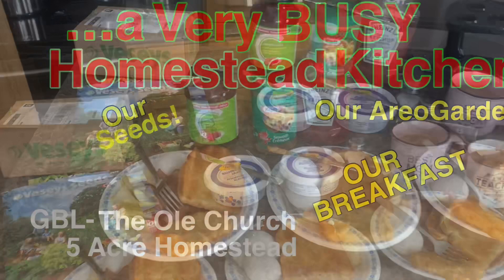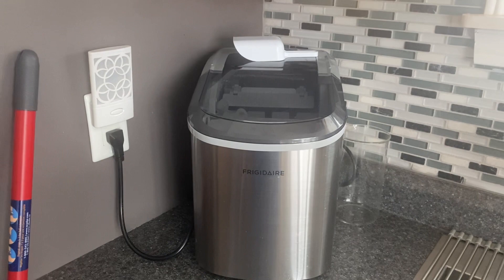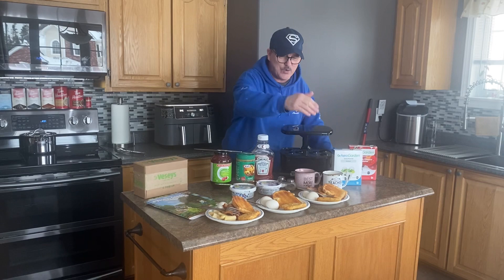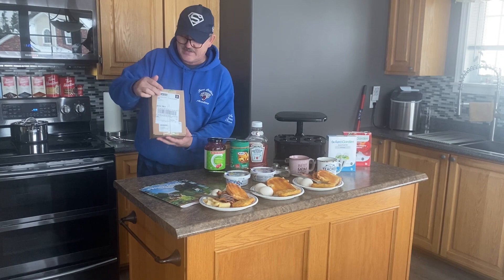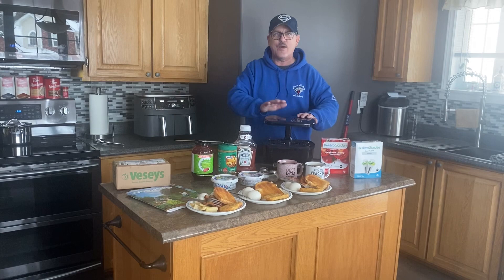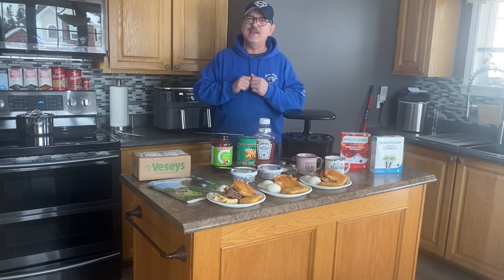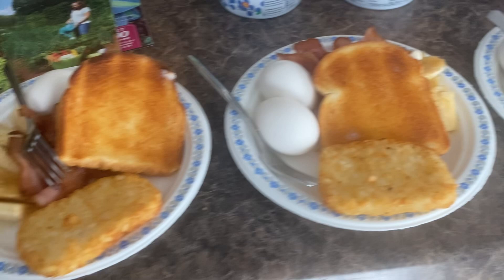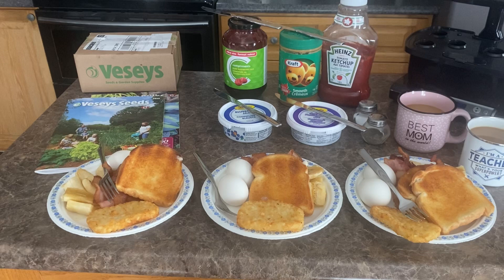Busy Homestead Kitchen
Mrs. Betty and Mr. Garry are extremely BUSY these days! We should be relaxing and enjoying some down time…however, we are quite busy getting ready for spring and sowing seeds and planting herbs and vegetables!

Join us to see what’s going on:

Garry and Betty Leyte (GBL)
GBL- The Ole Church 5 Acre Homestead
17 Tully Place, Gander
Newfoundland and Labrador Canada
A1V 2X1